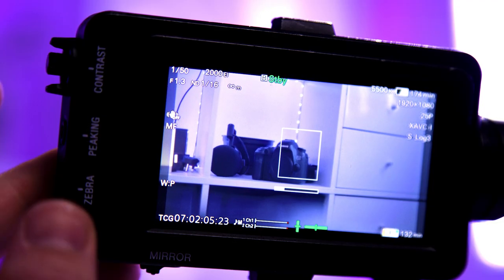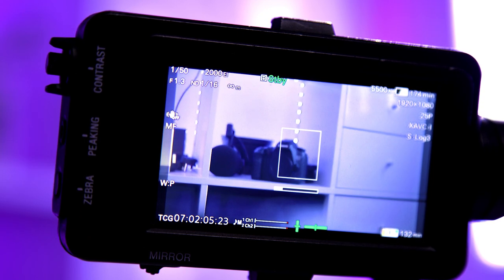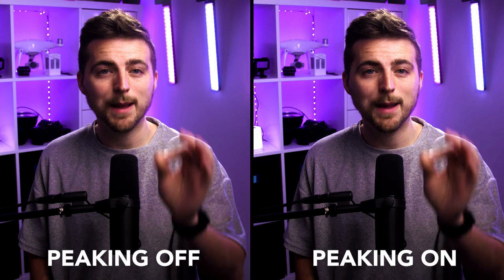What is Focus Peaking and Zebras?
What is focus peaking? And what are zebras? They're two terms often thrown around, but what are they?